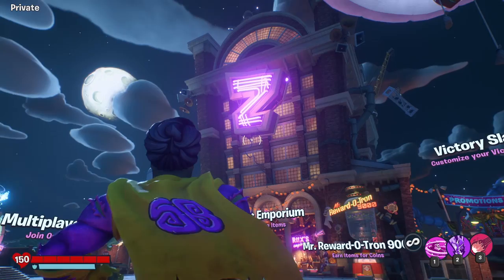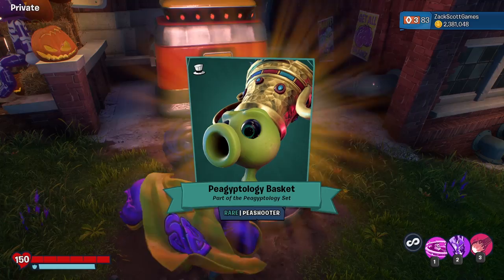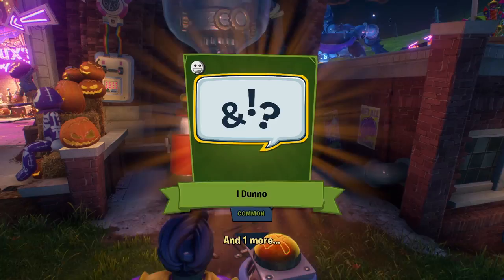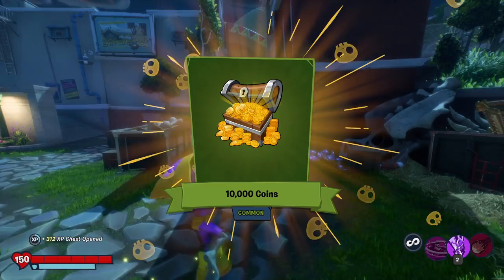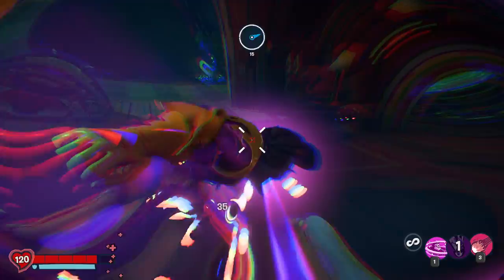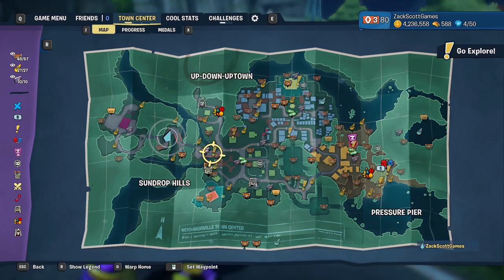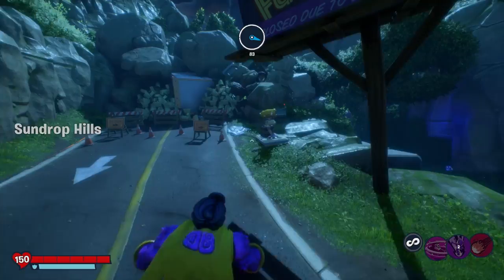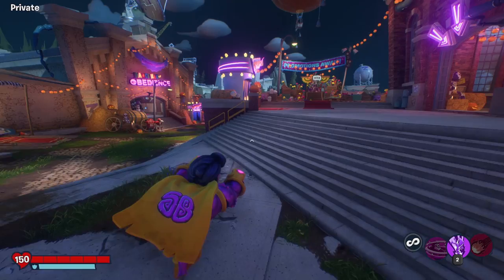Spending 4 Million Coins! - Plants vs. Zombies: Battle for Neighborville - Gameplay Part 40 (PC)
Plants vs. Zombies: Battle for Neighborville Gameplay Walkthrough Part 40! Mr. Reward-O-Tron 9000 Gameplay!

Everyone was expecting Garden Warfare 3, but this is Battle for Neighborville! This game is available on the PC, Xbox One, and PS4! You may have seen a trailer, review, or the alpha, but this playthrough will feature gameplay of all characters, all bosses, and tons of quests! If you're a fan of Garden Warfare, then let's play Plants vs. Zombies: Battle for Neighborville!

WELCOME TO NEIGHBORVILLE
The tension across the terra has expanded! Venture to the outer edges of Neighborville in three free-roam regions, crazy maps, and more. Meet the characters. Brand new bloom and doom! Discover Neighborville’s newest residents and favorite heroes. Play with your favorite people. Ready the Juice Cannons and prepare for battle in six online multiplayer modes, including intense 4v4 Battle Arena in the Funderdome. Plus, you can join forces with your favorite people and experience split-screen couch co-op in every mode. The battle is blooming with Ops mode and three free-roam regions. Squad up with up to three friends in the Giddy Park social region and take back Weirding Woods, Mount Steep, and Neighborville Town Center. Jump into Giddy Park from Dave Manor or Zomboss HQ and squad up or battle it out with friends in this social region. Head to the shooting gallery, ride the Ferris wheel, tickle the keys on the giant piano, or dive straight into combat.

🎬 Exclusive Videos!

GAME INFO
Name: Plants vs. Zombies: Battle for Neighborville
Developer: PopCap Games
Publisher: Electronic Arts
Platforms: Windows PC, Xbox One, PS4
Release Date: September 4, 2019